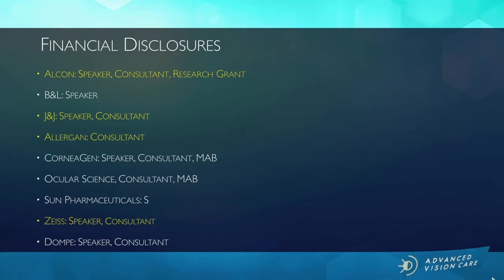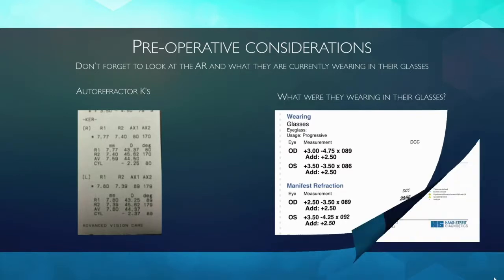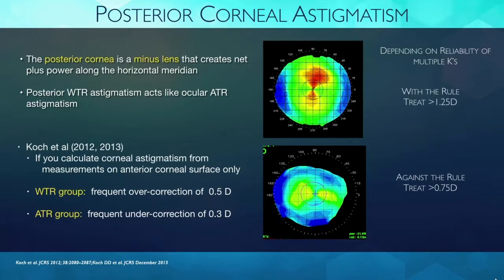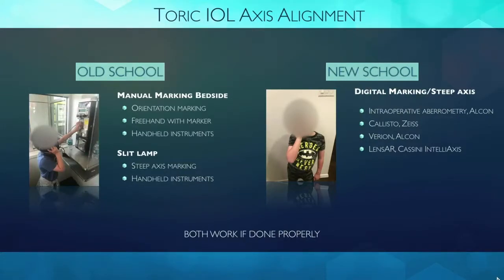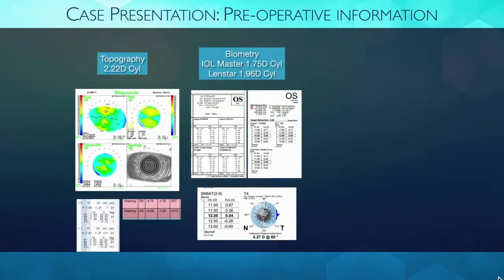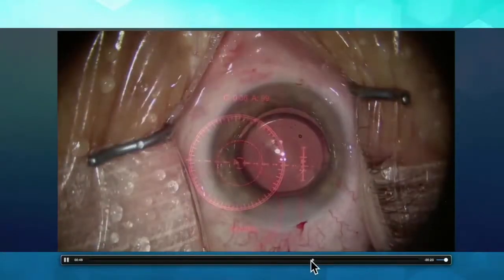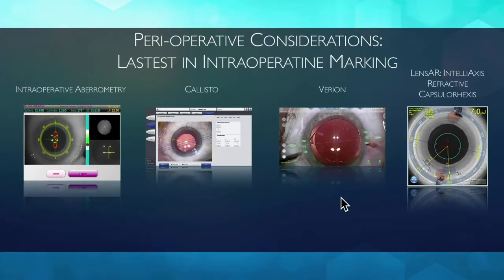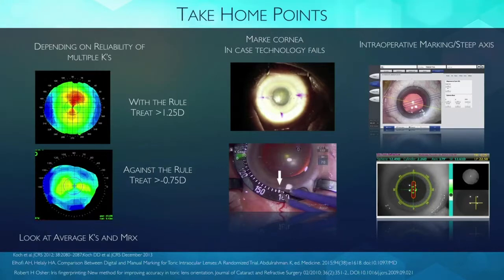Cataract Surgery - My Indications for Toric IOLs